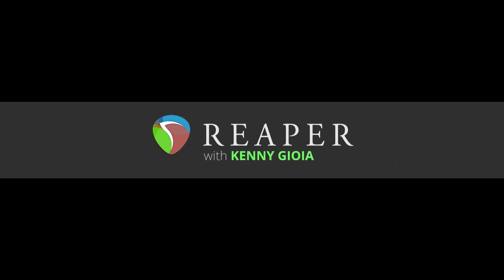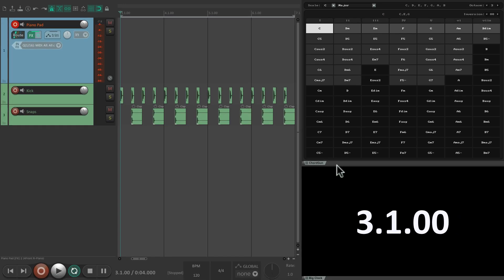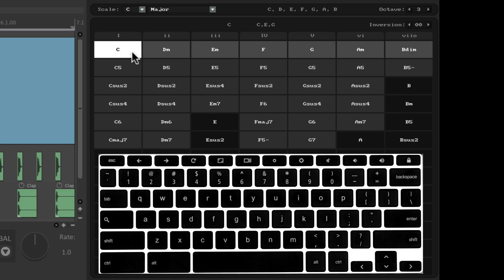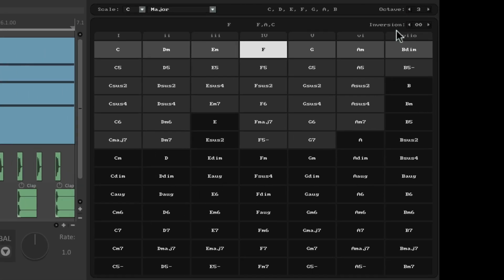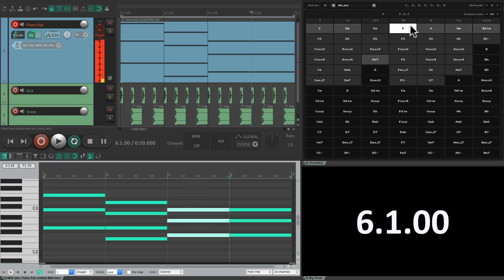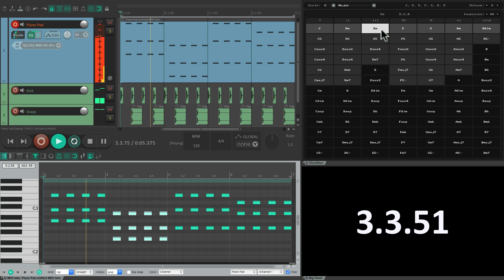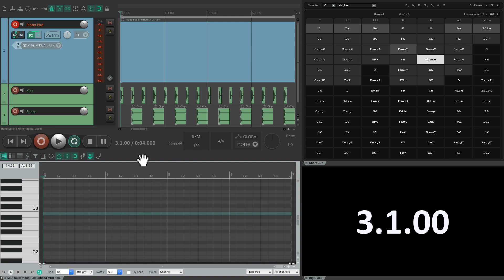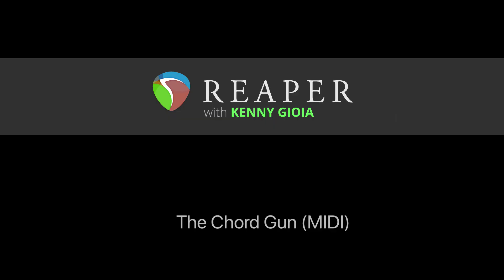The Chord Gun (MIDI) in REAPER